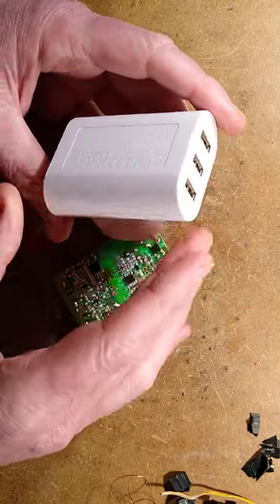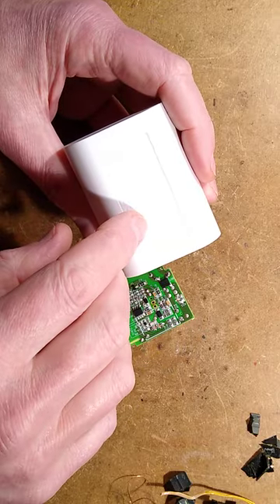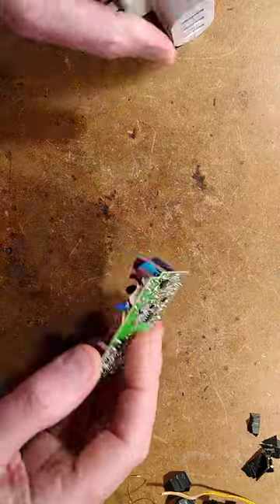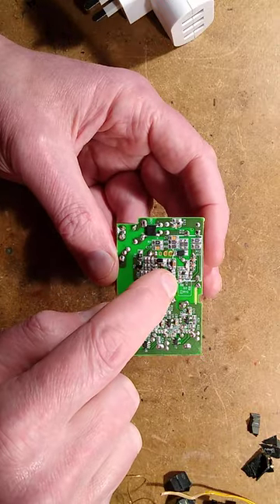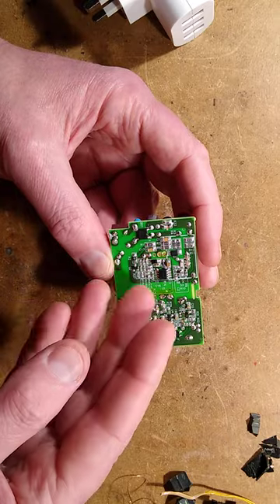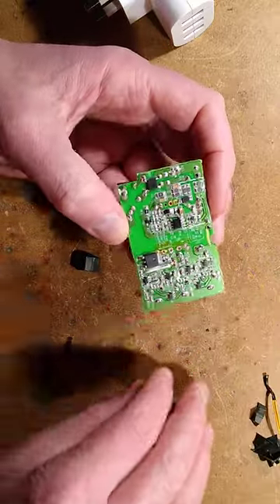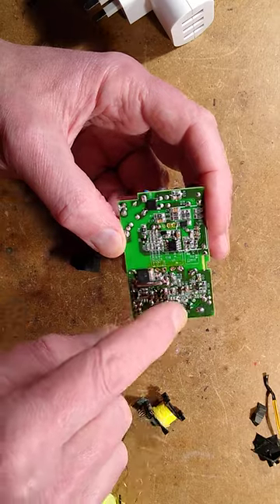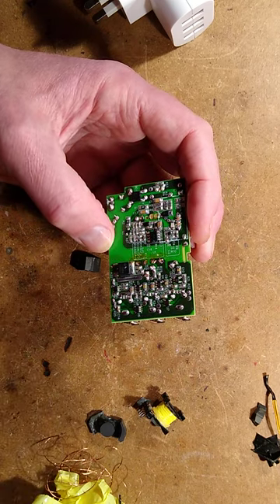IKEA SMÅHAGEL instant review